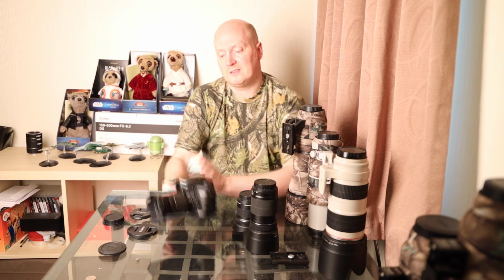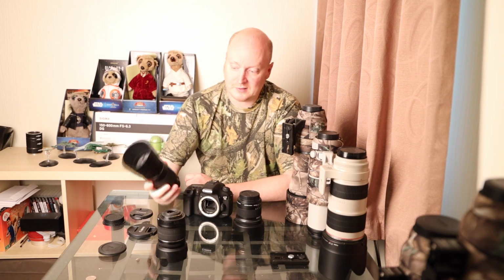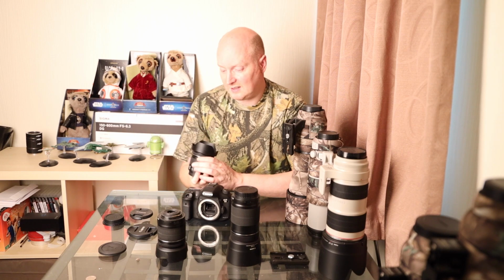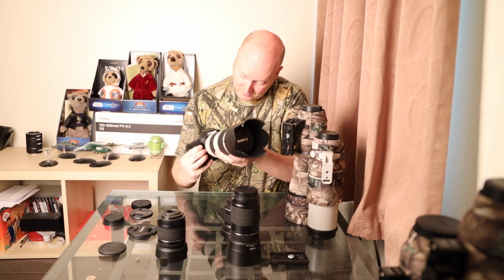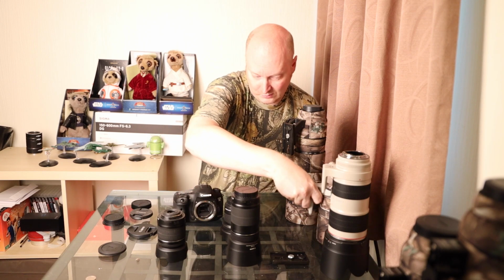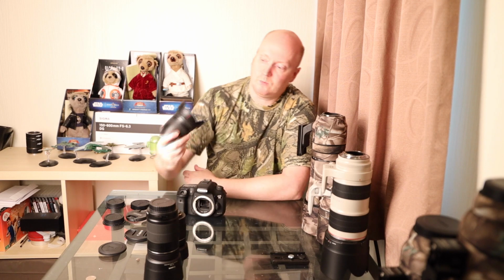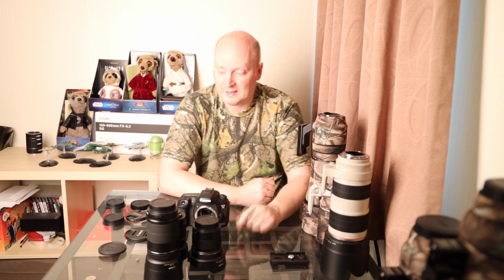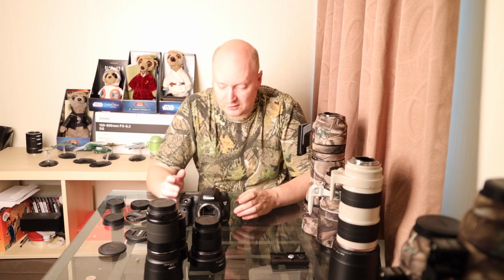Starting out in photography apsc/crop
In this video here is so basic information about starting out in photography